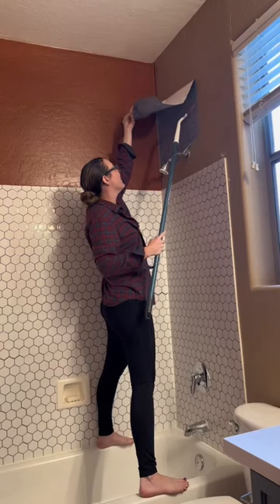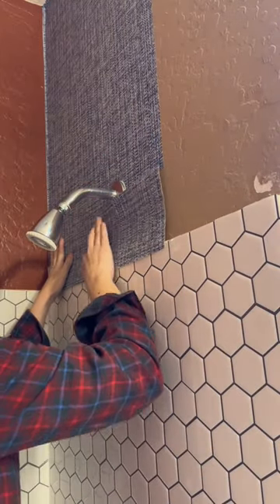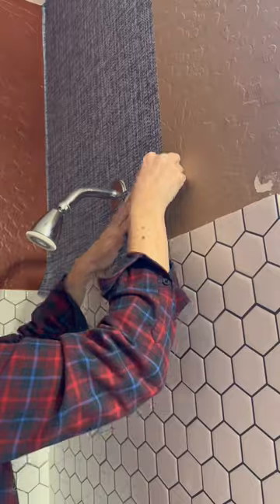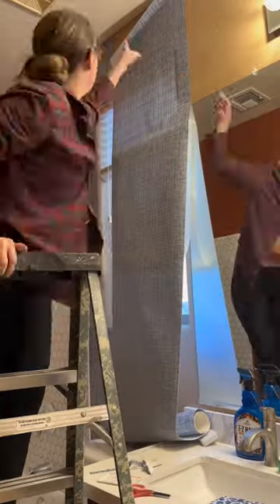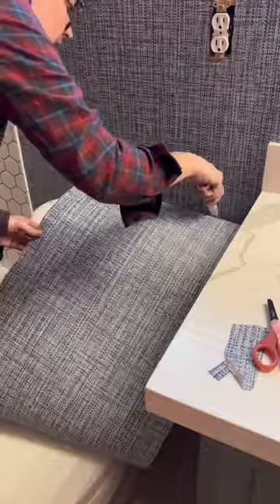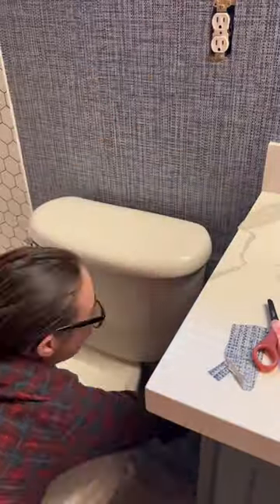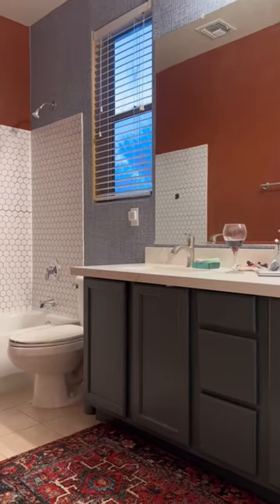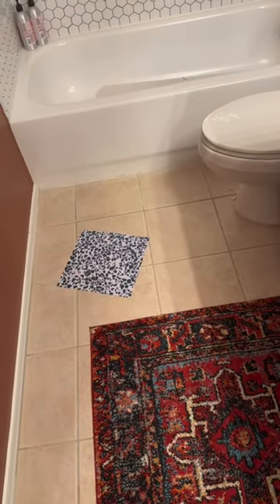Part 2 | Bathroom Makeover